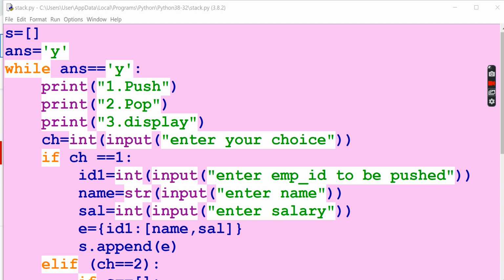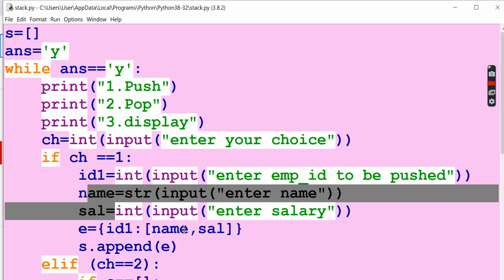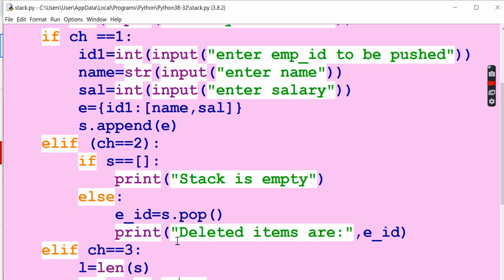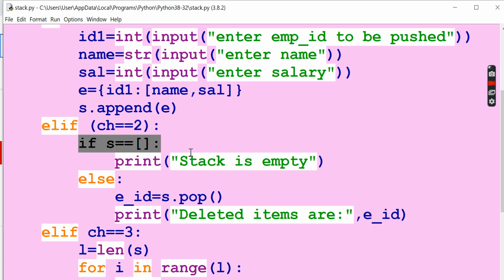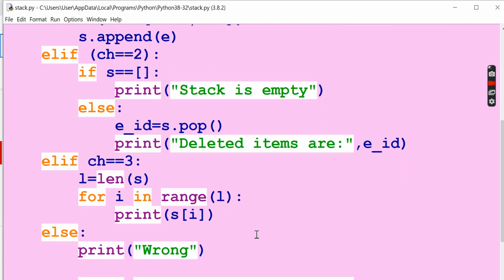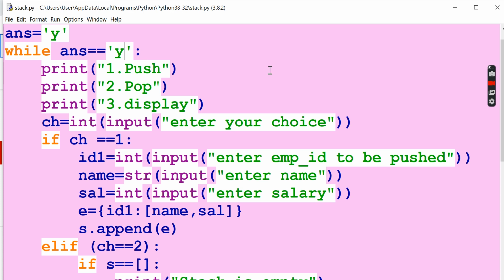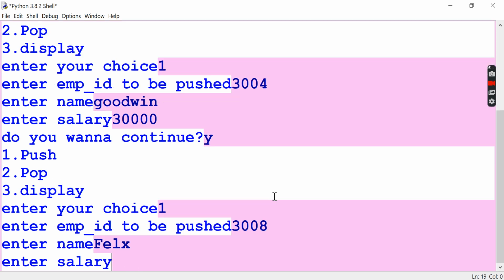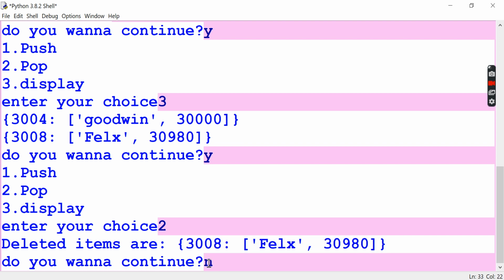PYTHON TUTORIALS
Stack operation contd.